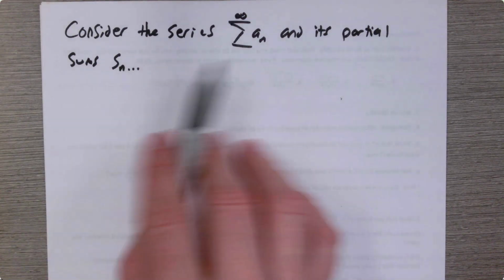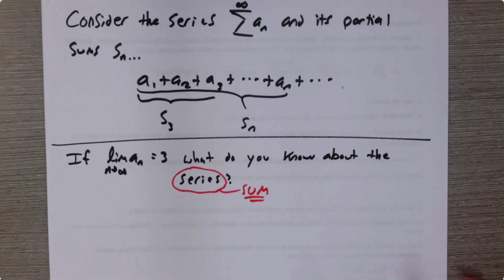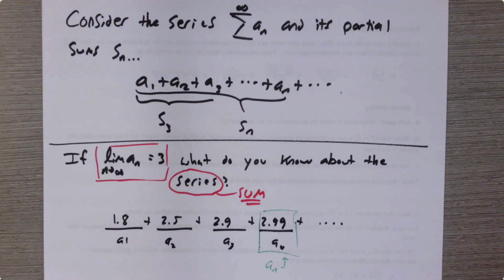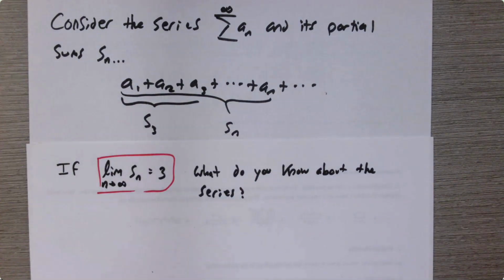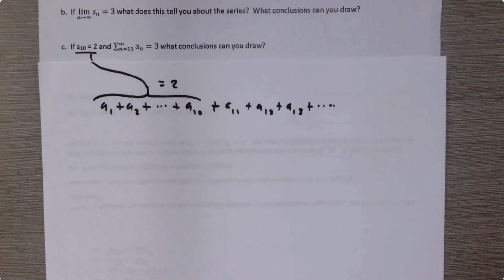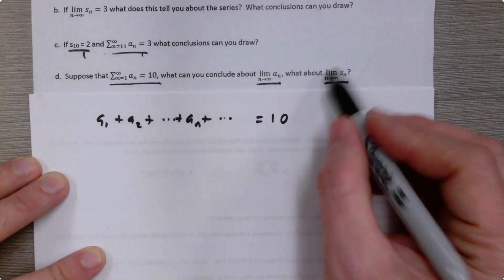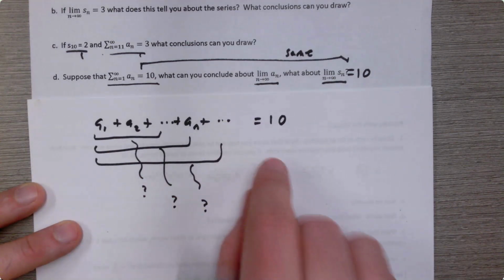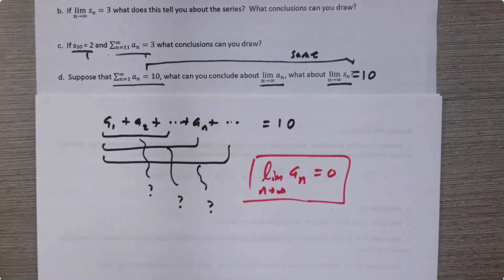Debrief - How to interpret mathematical language